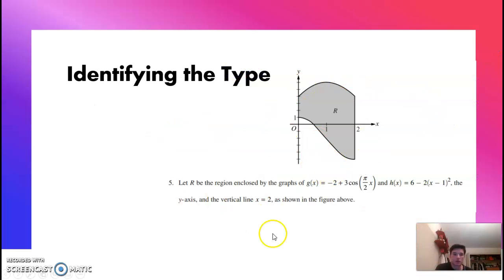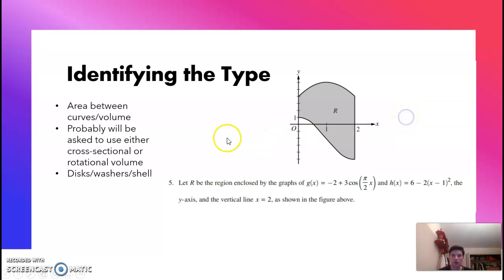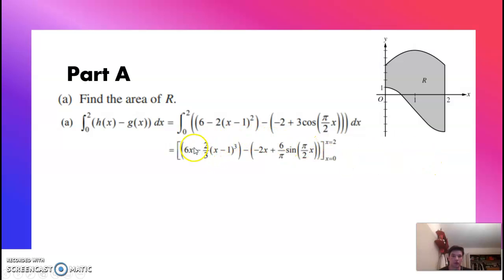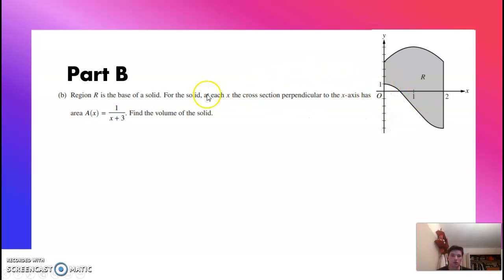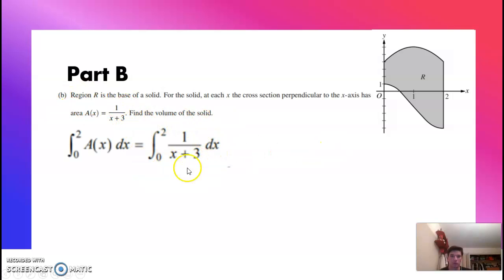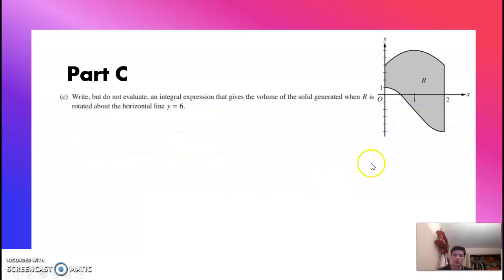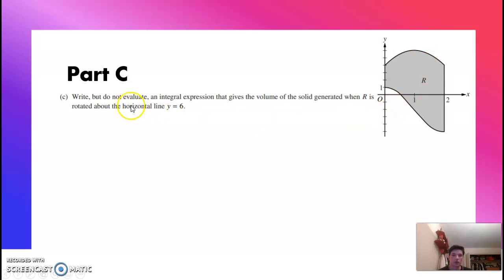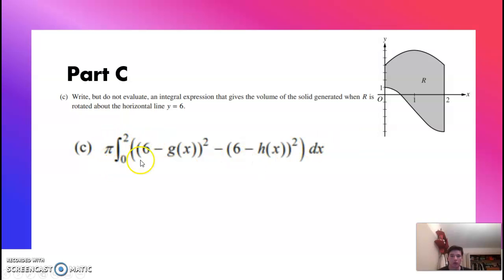FRQ Practice 2019#5